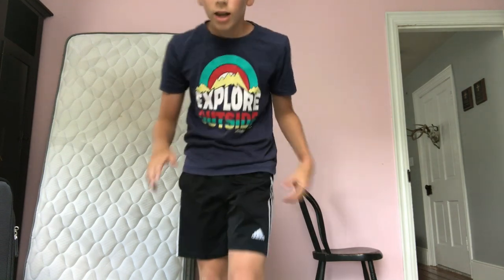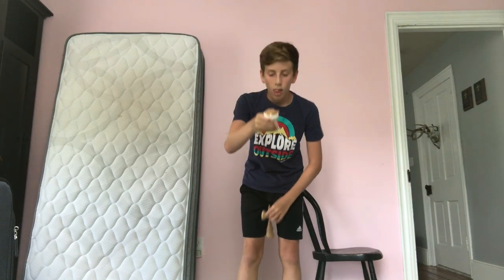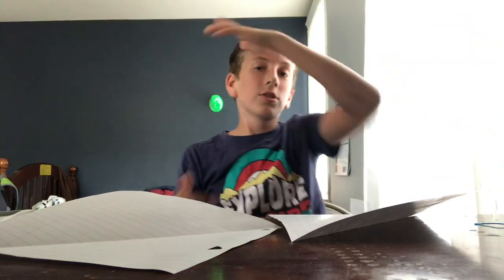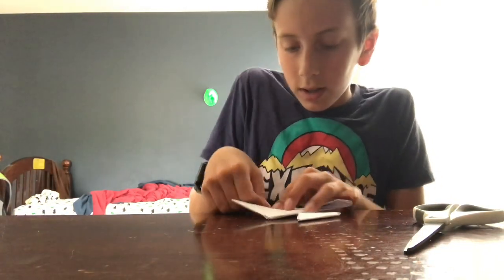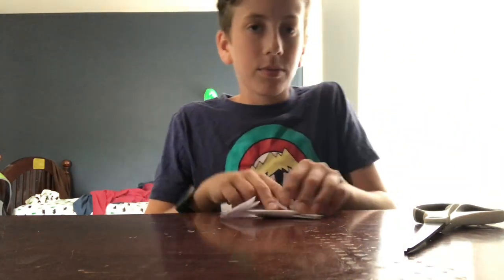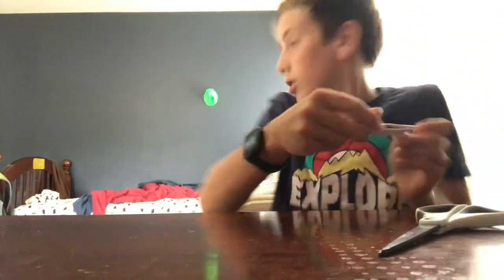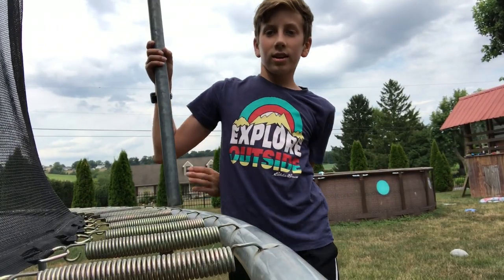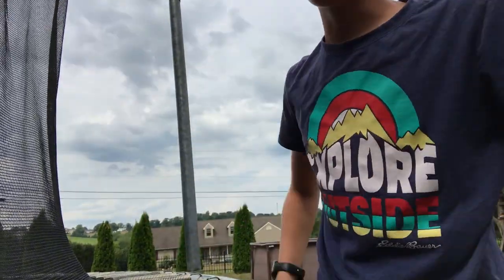Can I learn ten skills in 2 hours?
I will be learning 10 skills in 2 hours stick around to find out if I can do it.